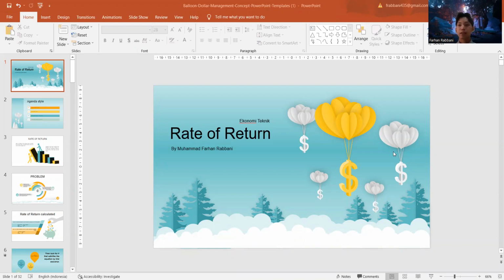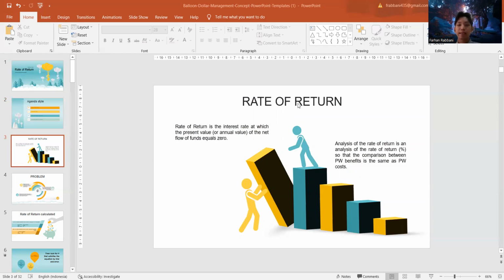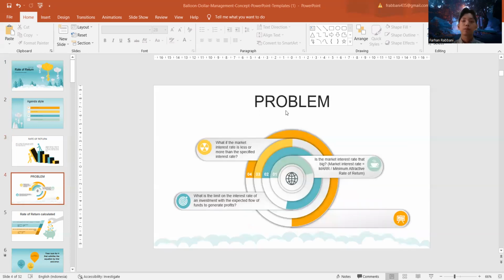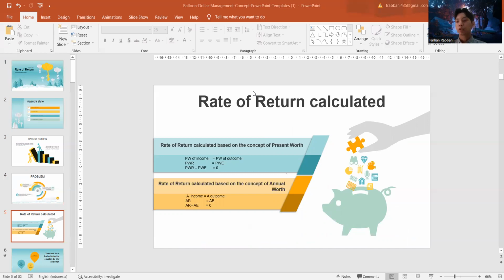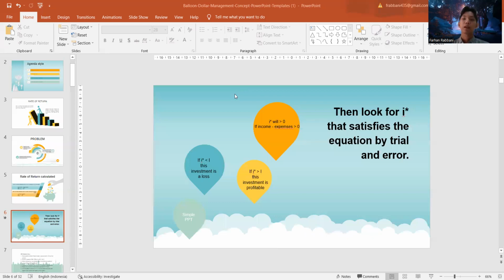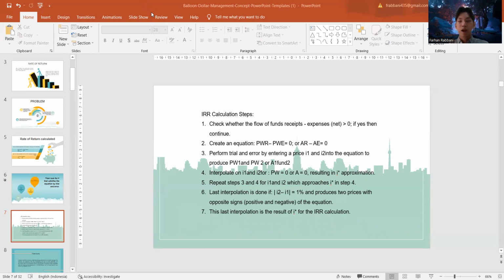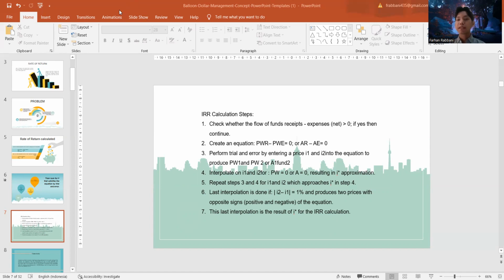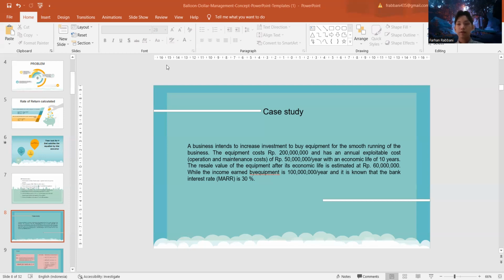skill komunikasi TIUA_2010932035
Assalammualaikum wr wb,
Perkenalkan
Nama : Muhammad Farhan Rabbani
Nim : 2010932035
Berikut pemaparan saya mengenai Rate of Return (RoR) mata kuliah Ekonomi Teknik

Teknik Industri
Universita Andalas